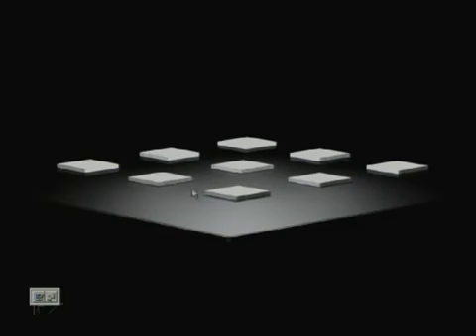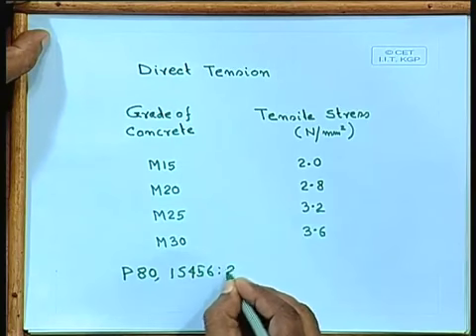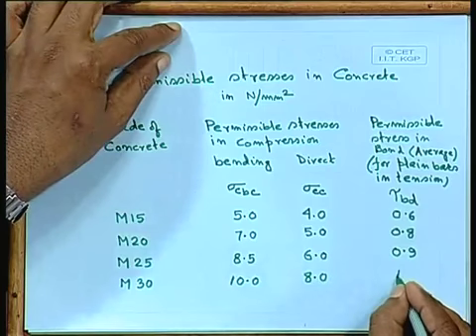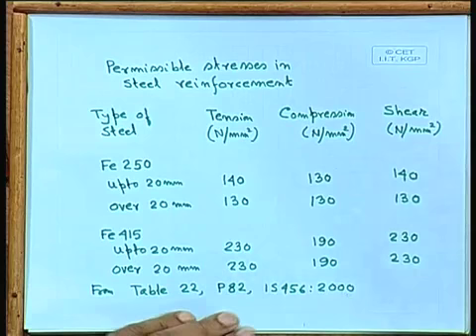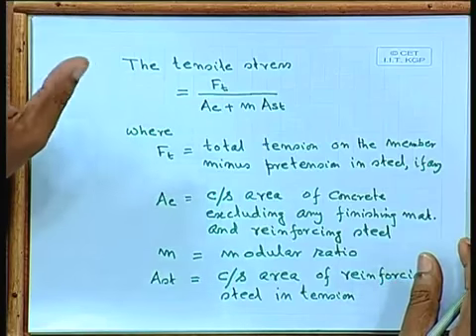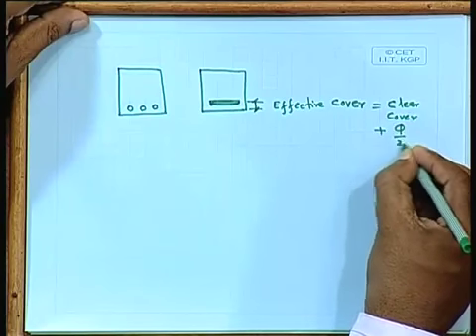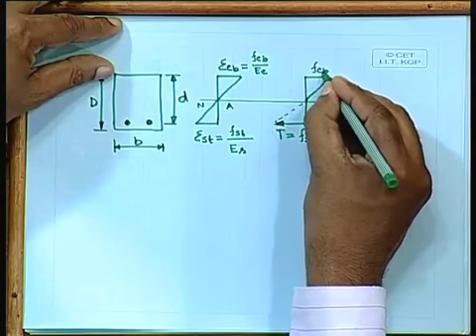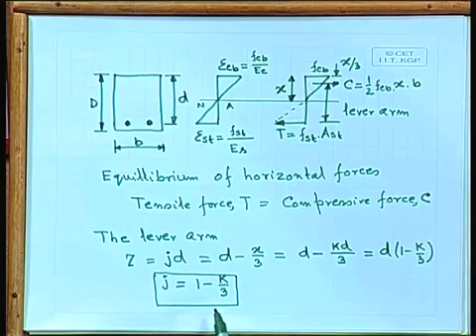Working Stress Method